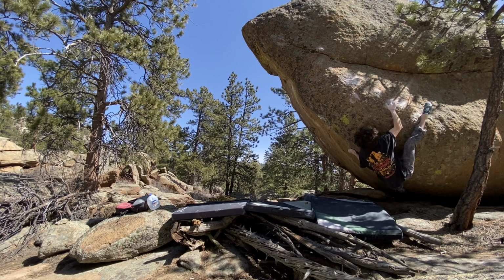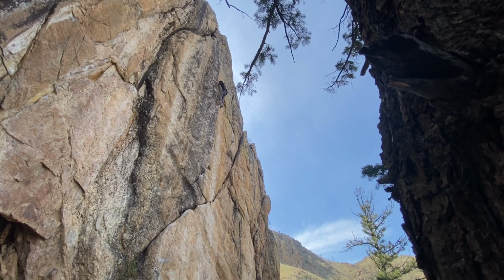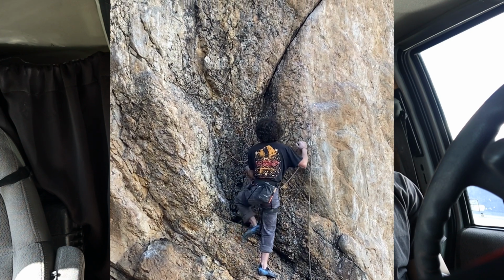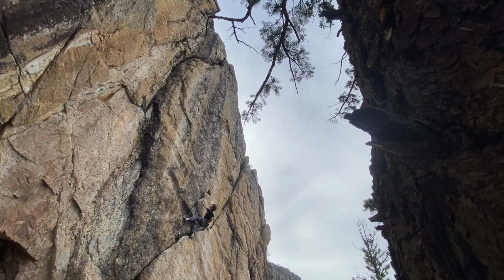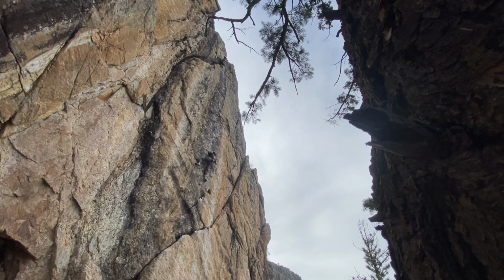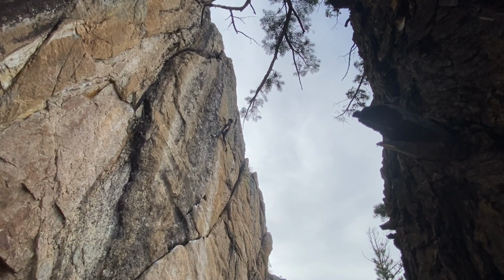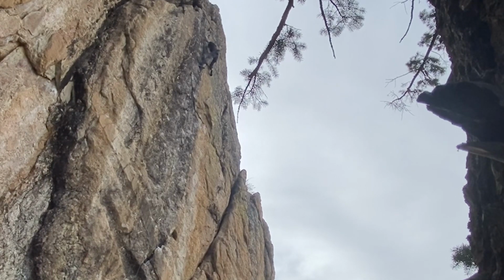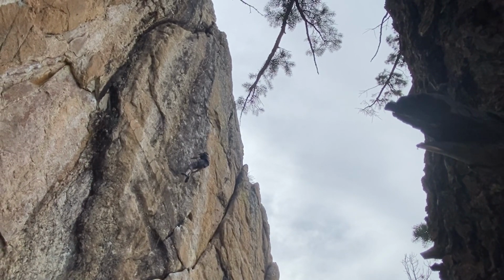If 6 Was 9